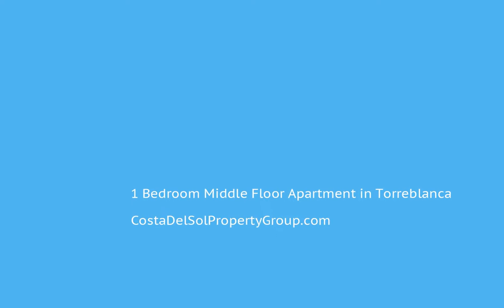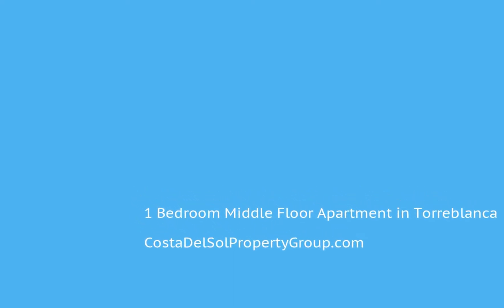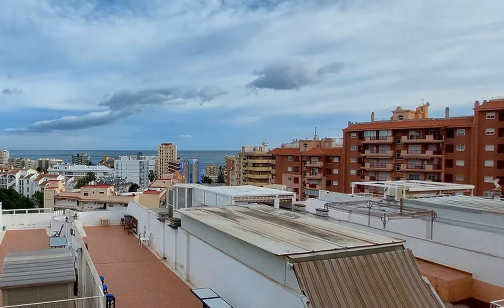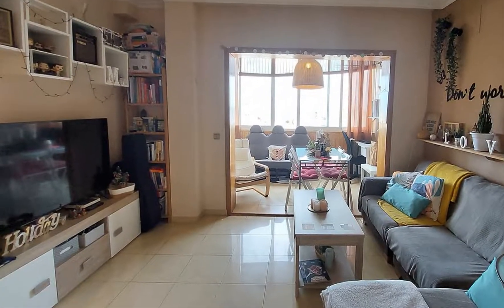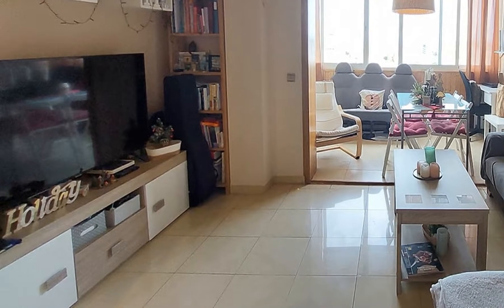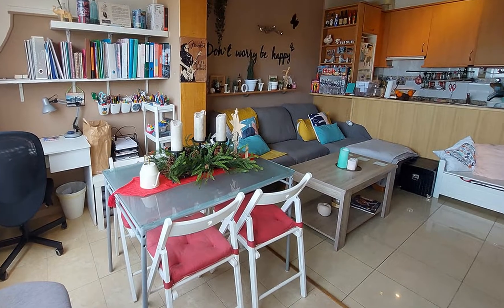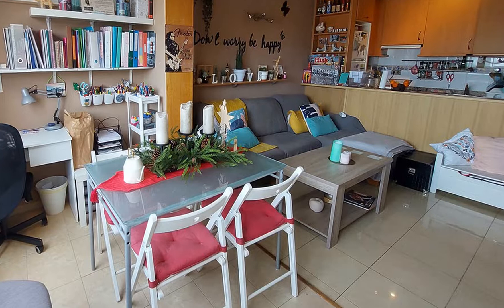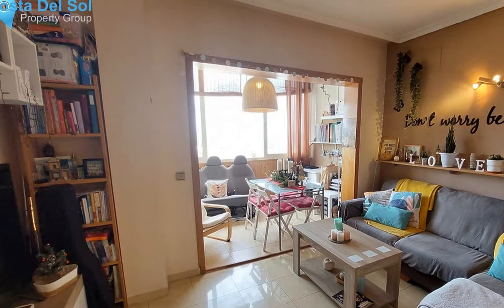1 Bedroom Middle Floor Apartment in Torreblanca, Costa Del Sol FOR SALE €145,000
1 Bedroom Middle Floor Apartment in Torreblanca, FOR SALE €145,000Charming apartment for sale in lower Torreblanca, only 10 minutes walk to the beach!
This one bedroom, one bathroom apartment offers lovely sea views from its enclosed terrace.
The property is an ideal rental investment or perfect for first time buyers on the Costa del Sol.
Set in a residential community with communal pool & gardens, the property is sold with private underground parking.

Middle Floor Apartment, Torreblanca, Costa del Sol.
1 Bedroom, 1 Bathroom, Built 39 m², Terrace 9 m².

Setting : Town, Beachside, Close To Sea, Urbanisation.
Orientation : South.
Condition : Good.
Pool : Communal.
Views : Sea, Urban.
Features : Covered Terrace, Lift, Fitted Wardrobes, Private Terrace, Disabled Access.
Furniture : Part Furnished.
Kitchen : Fully Fitted.
Garden : Communal, Easy Maintenance.
Security : Gated Complex, Entry Phone.
Parking : Underground, Private.
Utilities : Electricity, Drinkable Water, Telephone.
Category : Investment, Resale.Covered Terrace;Lift;Fitted Wardrobes;Private Terrace;Disabled AccessTown;Beachside;Close To Sea;Urbanisation To view and enquire about this property please visit: /property/CDS00130/1-bedroom-Middle-Floor-Apartment-Torreblanca